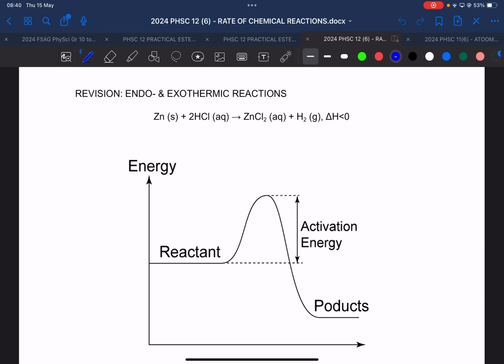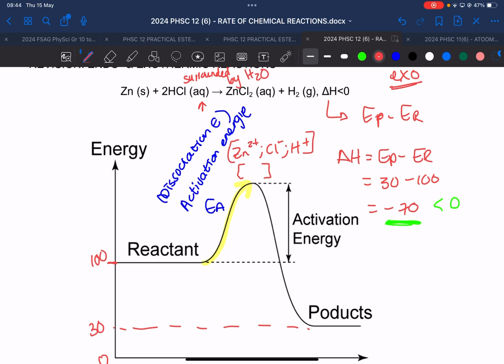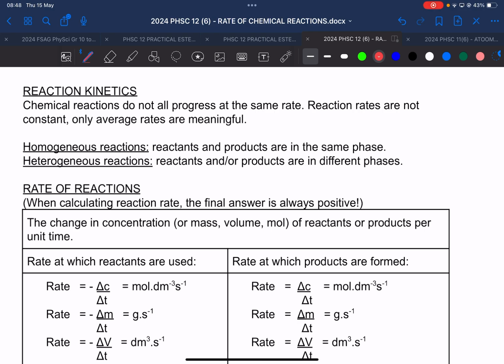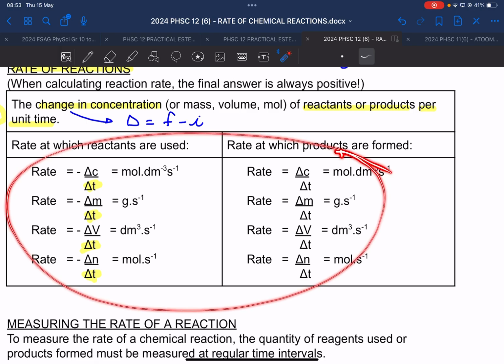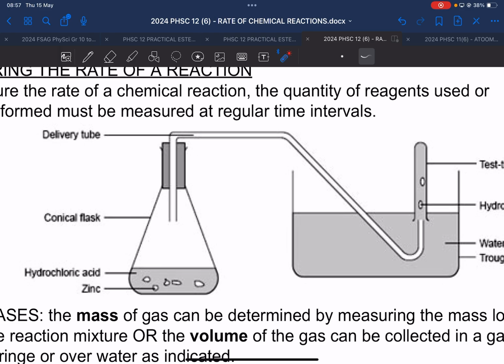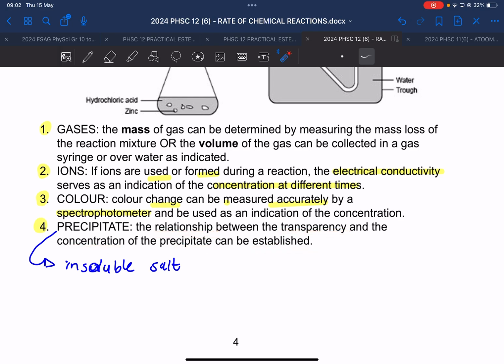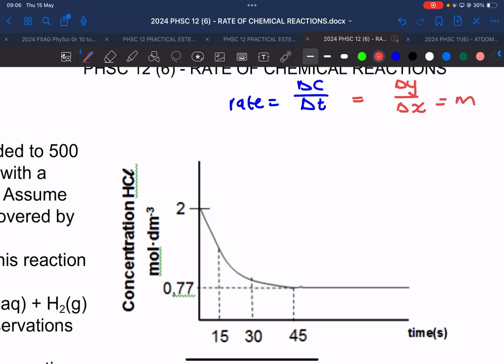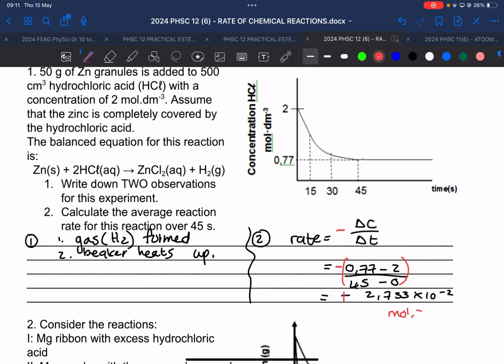2025 PHSC 12 ENG RATE P. 3-5